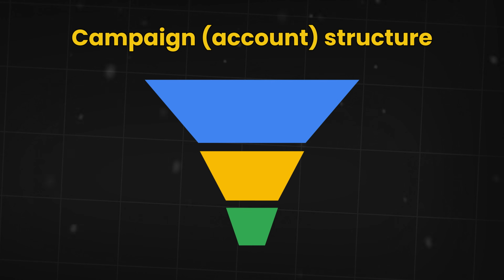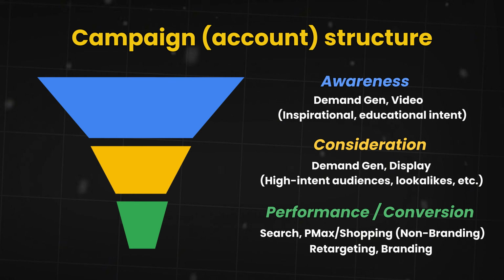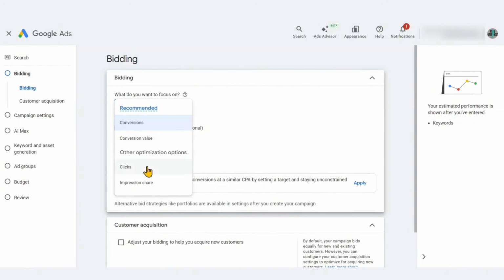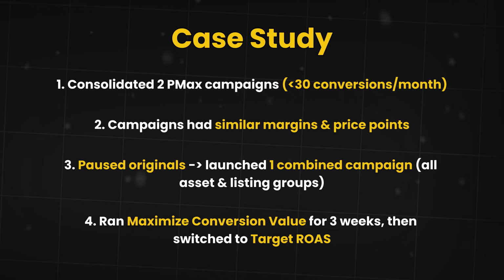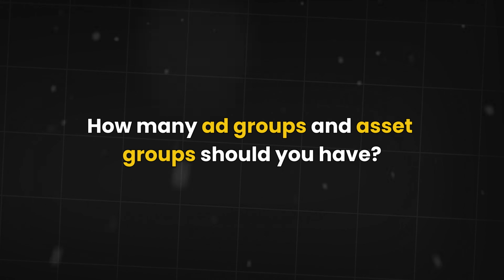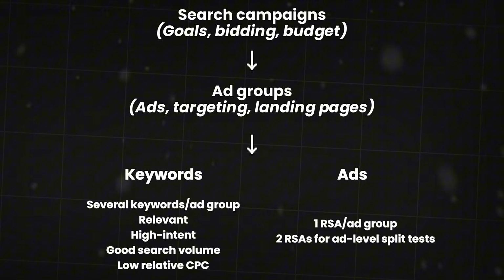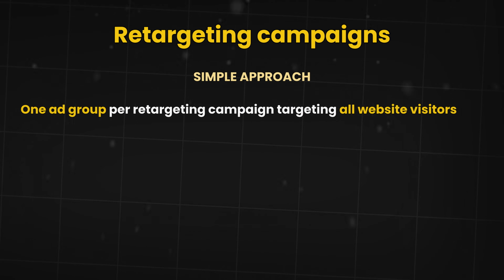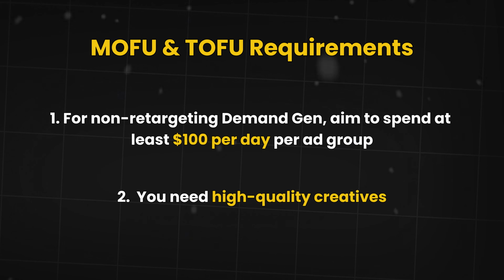BEST Google Ads Campaign Structure in 2026 (REAL Case Study)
In this video, you will get an entire decision-making framework for how to structure your Google Ads campaigns like a pro in 2026.

Leave your questions in the comments. I do all the filming and editing myself and videos like this one take a ton of work, so your support means the world to me!

📌 Chapters:
0:00 Intro
1:00 Google Ads account hierarchy
1:22 How to visualize campaign structure
4:04 Bottom of the funnel campaigns
6:17 Branding campaigns
7:43 Campaign consolidation Case Study
10:41 When to consider segmentation?
11:25 How many ad groups and asset groups should you have?
12:46 Keywords and ads
13:36 Performance Max and asset groups
15:21 Retargeting
17:12 Middle and top of the funnel campaigns